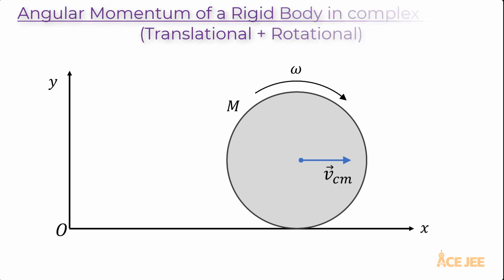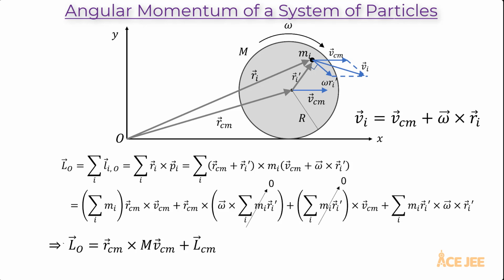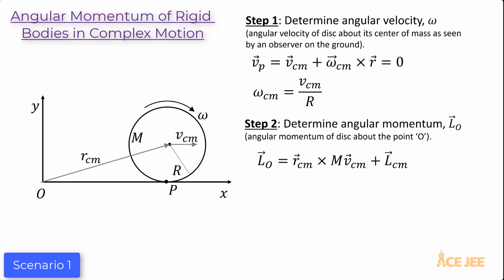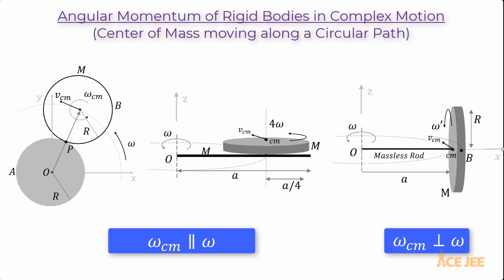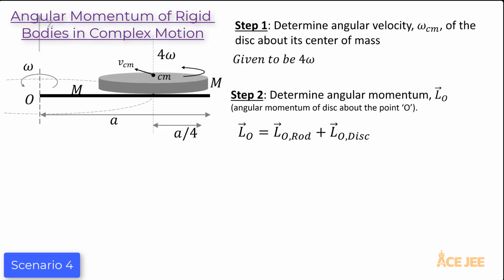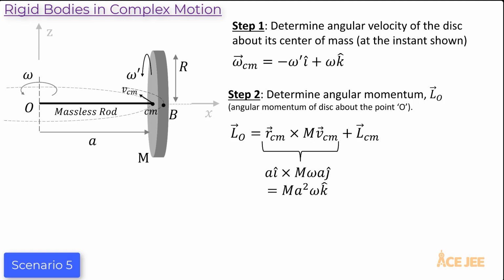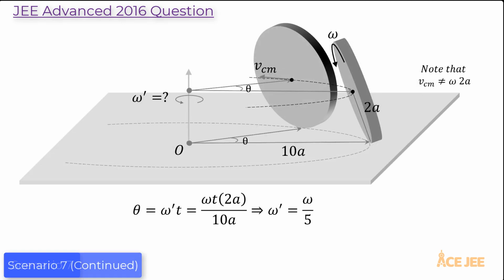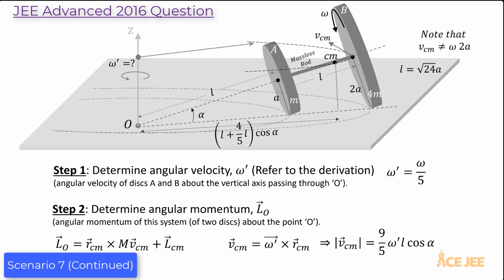JEE Advanced | Angular Momentum of a Rigid Body in Complex Motion (Translational + Rotational)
Angular momentum of a rigid body under complex motion meaning rigid body under translational + rotational motion, which can alternately be viewed as the translational motion of the center of mass of the rigid body + purely rotational motion about an axis passing through the center of mass

00:00 Angular Momentum of a Rigid Body in Complex Motion
03:56 [Scenario 1] (JEE Main 2022) Angular Momentum of a Disc in Pure Rolling Motion about origin 'O'
05:46 [Scenario 2] Angular Momentum of a Disc in Pure Rotation about its central axis
08:05 [Scenario 3] (JEE Advanced 2022) A flat surface of a thin uniform disk A of radius R ...
09:08 [Scenario 4] (JEE Advanced 2021) A thin rod of mass M and length a is free to rotate ...
10:26 [Scenario 5] Angular momentum of a disc whose center is rotating about the z-axis with angular velocity omega, while the disc is rotating about its central axis that is in the x-y plane
12:51 [Scenario 7] (JEE Advanced 2016) Two thin circular discs of mass m and 4m, having radii of a and 2a ...

To access more of such videos for JEE Advanced and JEE Main, sign up for free